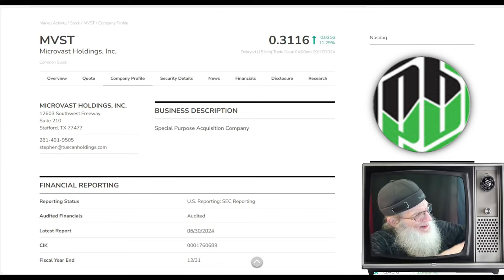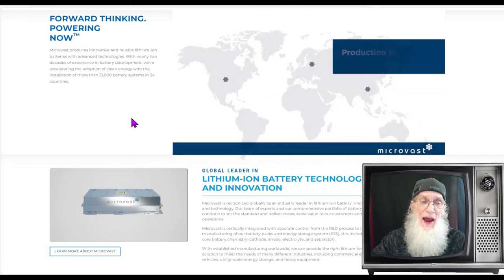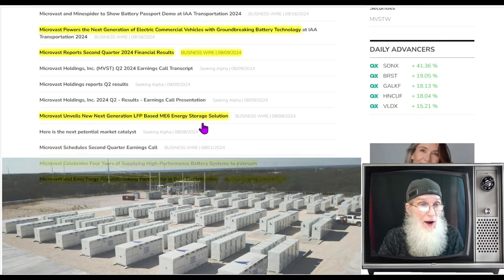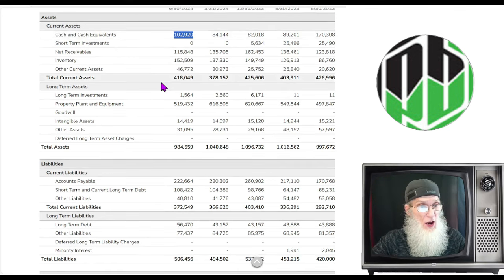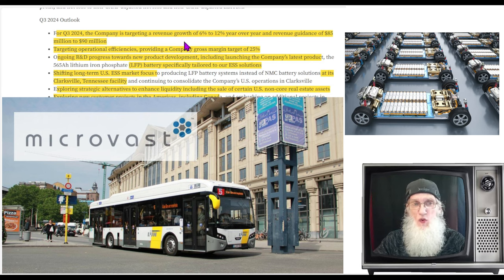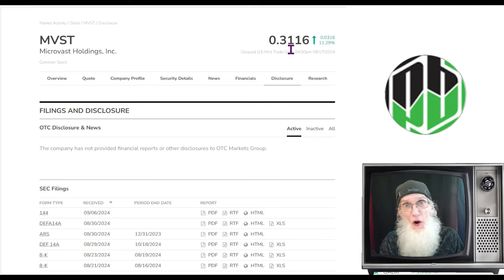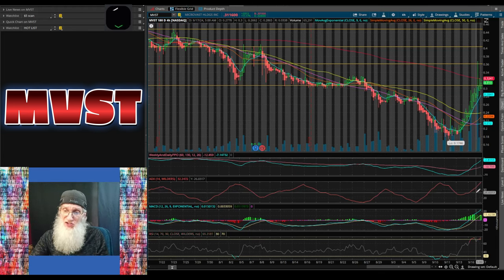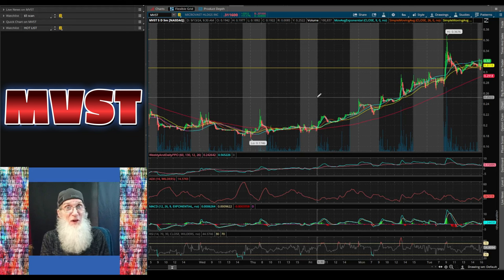$MVST- Microvast~Super Hot Chart~Strong Revenue Growth~New Improved Batteries🧙‍♂️Zidar On Top & Hot🔥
Today we look at
$MVST- Microvast
Developing Commercial & Industrial Lithium-Ion Batteries for 17 years
Strong Growing Revenues
100% increase in Profit margin
And a chart Houston would be excited about!!